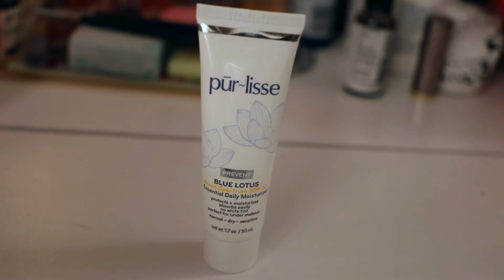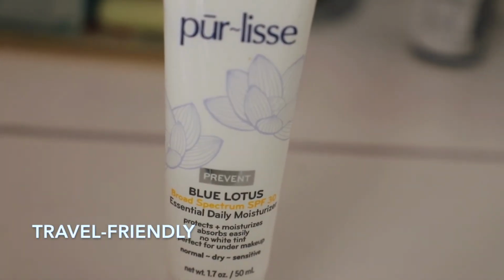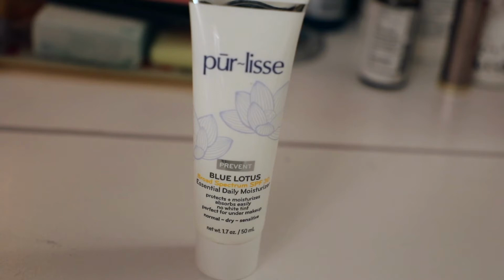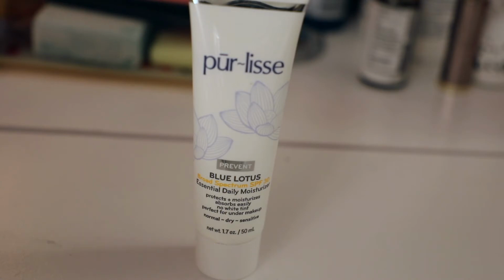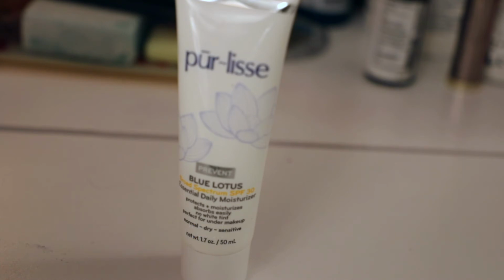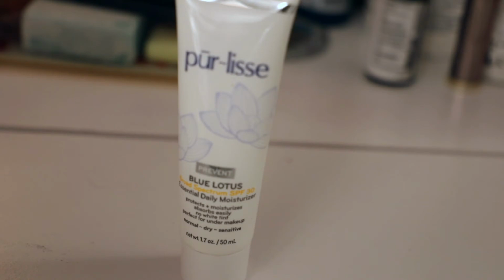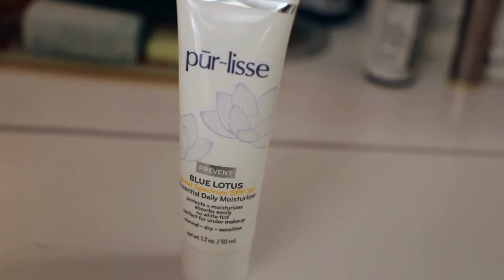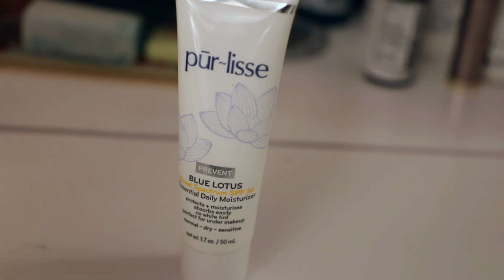✅ How To Use Purlisse Blue Lotus Balancing Moisturizer Review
About this product:

Purlisse Blue Lotus Balancing Moisturizer

Blue Lotus extract is a powerhouse antioxidant with anti-inflammatory benefits known to combat against free radical damage
White Tea offers anti-bacterial and skin soothing abilities
Vitamin E prevents premature aging and improves skin texture
French Marine Plants helps retain moisture and promotes skin radiance